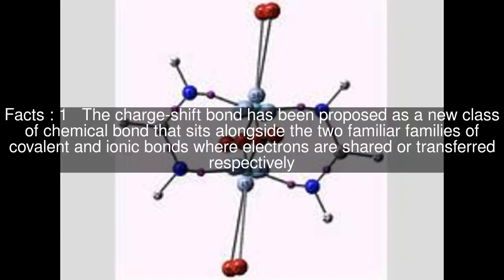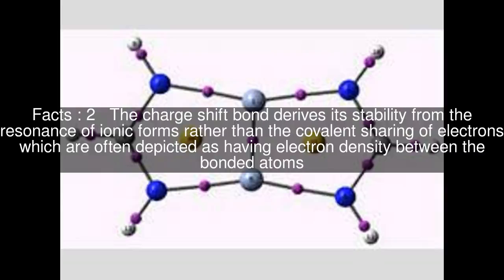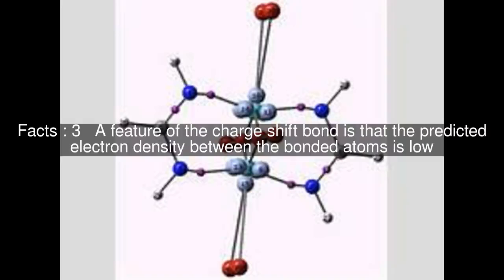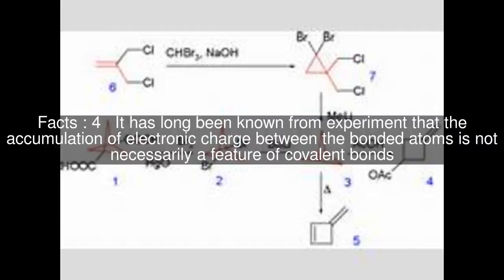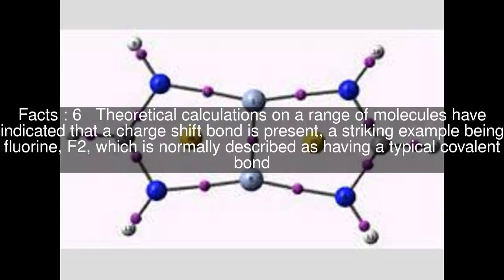Charge-shift bond Top #6 Facts